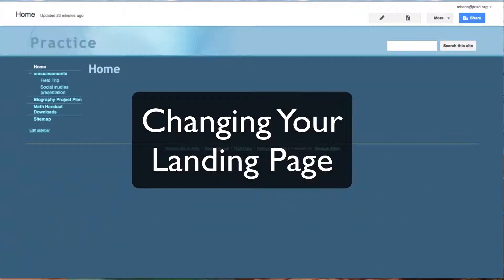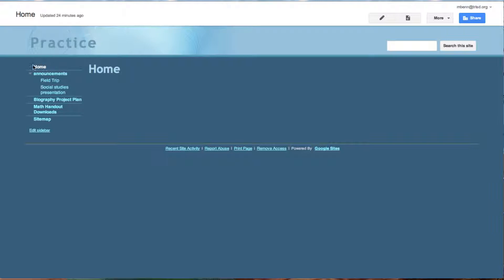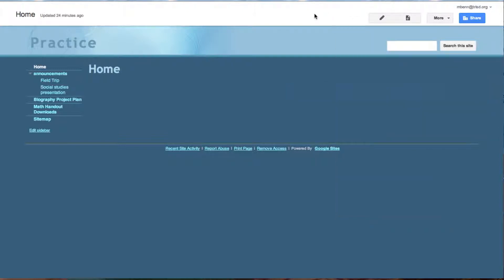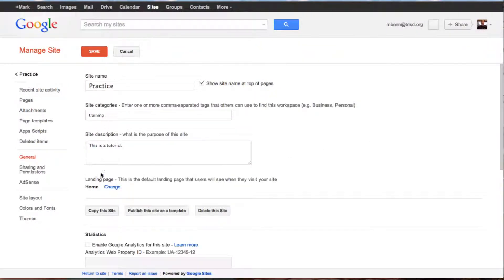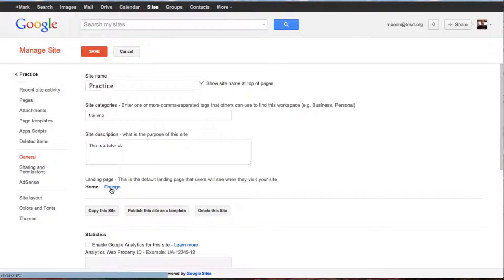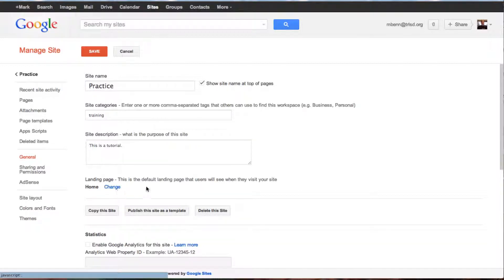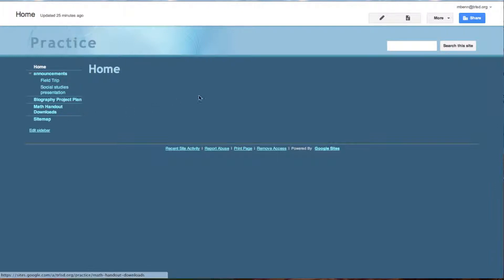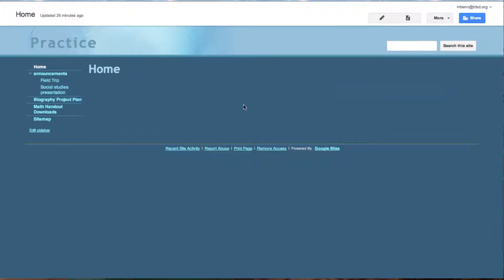How to Change Your Landing Page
This is part of a series of tutorials dealing with Google Apps for education.